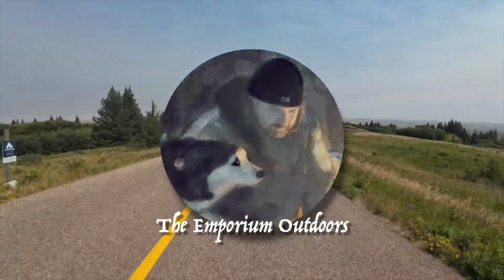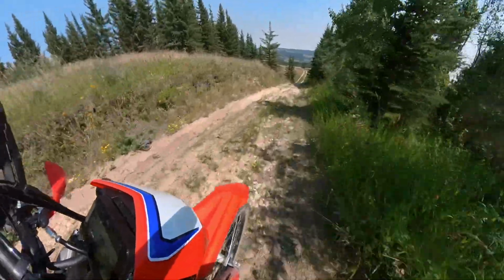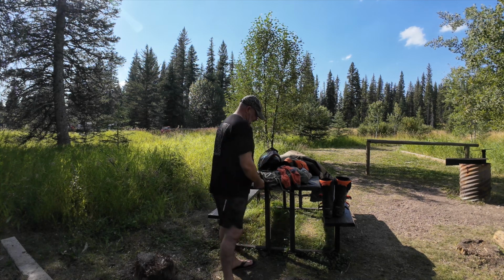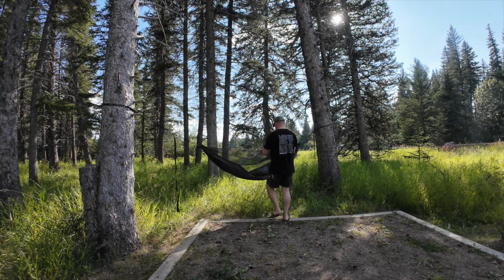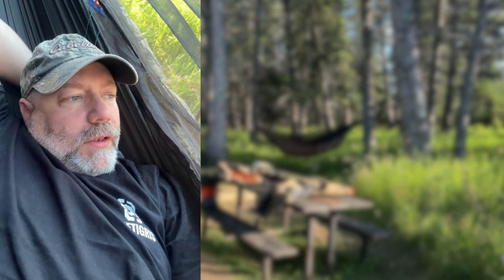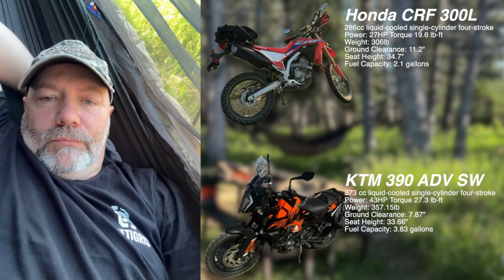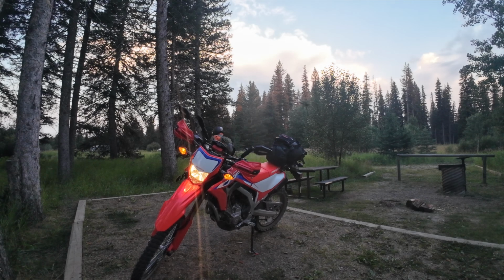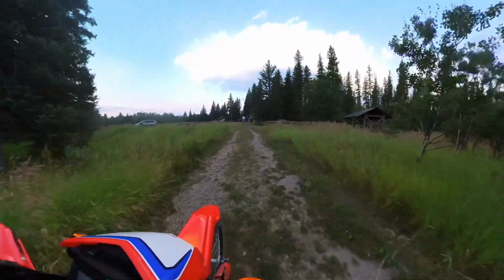First Adventure Camp with the Honda CRF300L: Lightweight ADV in Action!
Join me on an exciting first adventure with the Honda CRF300L, the ultimate lightweight adventure bike! In this video, I take the CRF300L out for its maiden camping trip, exploring rugged trails and testing its off-road capabilities. From setting up camp to navigating challenging terrains, this video showcases why the CRF300L is a perfect choice for those who crave adventure without the extra bulk. Whether you're a seasoned rider or just getting into the ADV scene, this trip highlights the true potential of Honda's nimble and versatile machine.

Best wishes Michael, Esme & Lizzy 🐶🐶